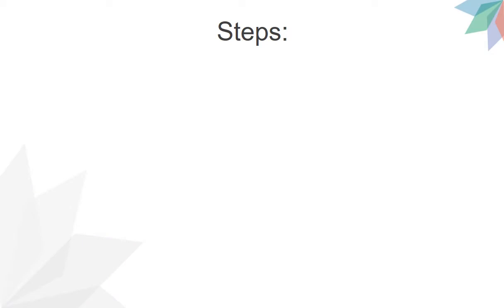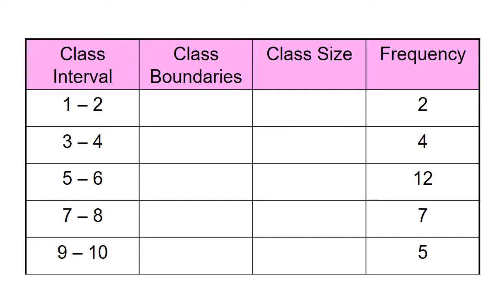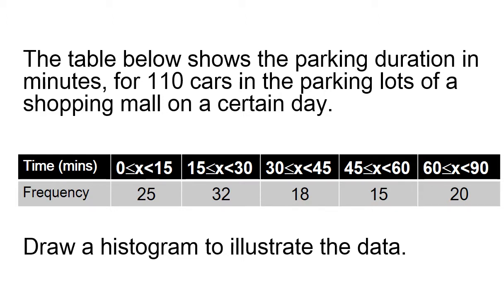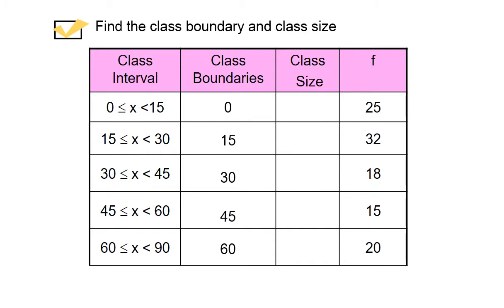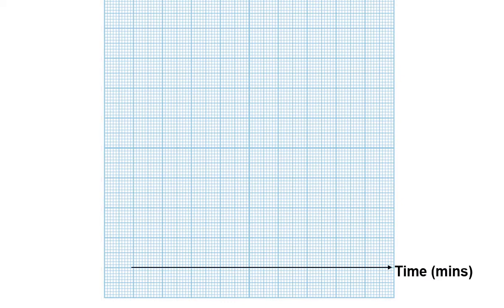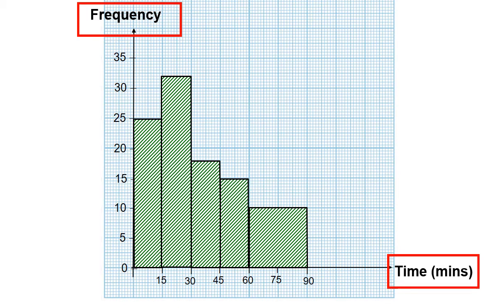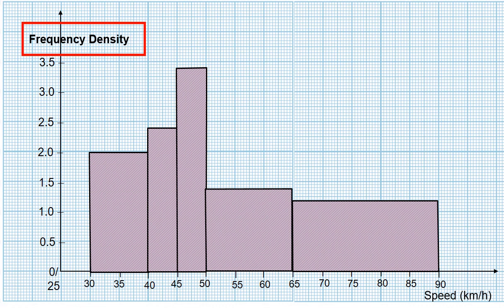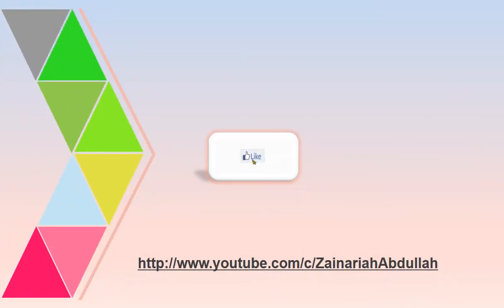DATA DESCRIPTION: Construction of HISTOGRAM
This video is a continuation from the previous video on Properties of Histogram. In this video, examples are given on how to construct histogram with equal class size and unequal class size. The use of the following property is important to when constructing the histogram:
The height of histograms which represents frequency depends on the class size.
Lastly,

Chapter1-Data Description